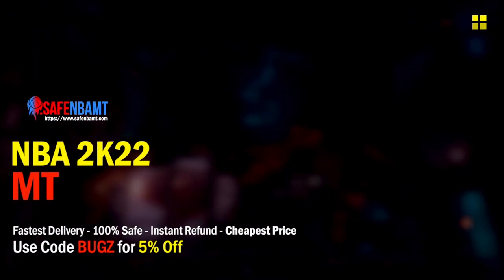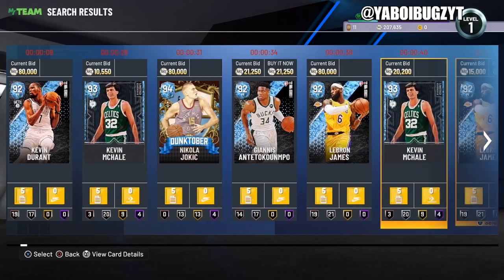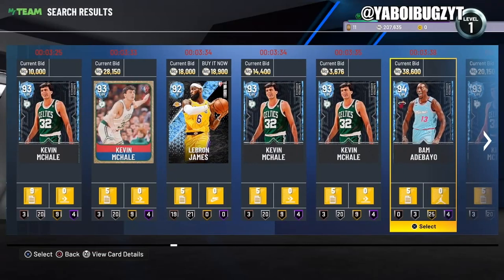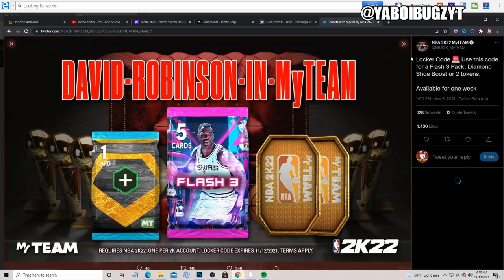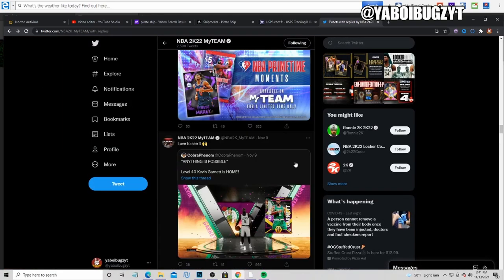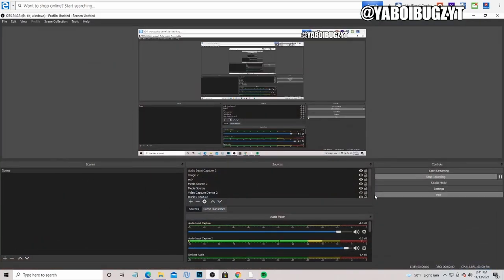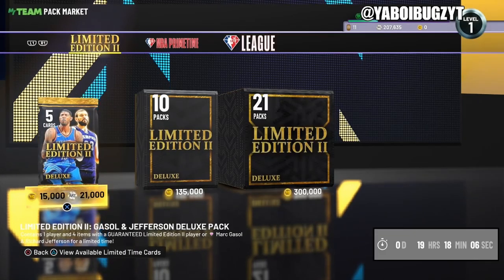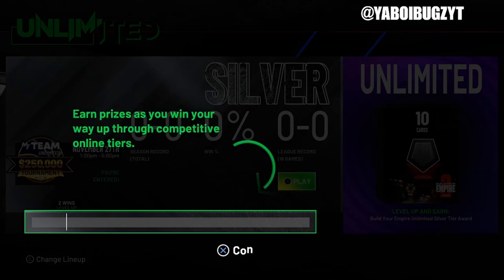INSANE NEW LOCKER CODES! FREE PACKS AND MORE! | NBA 2K22 MY TEAM